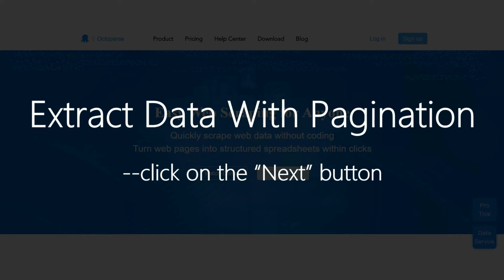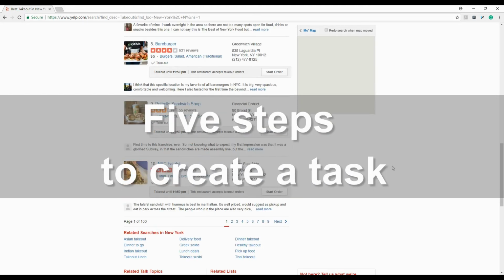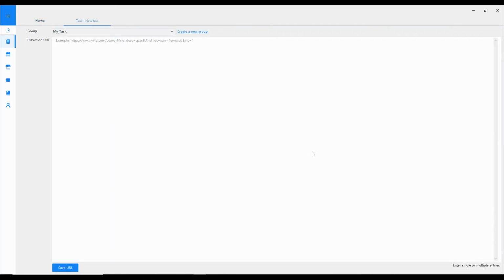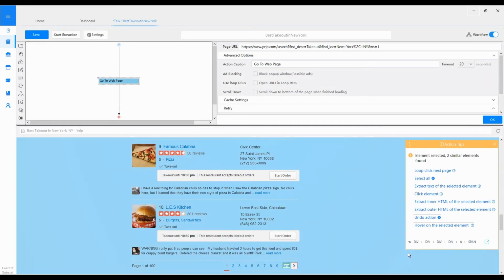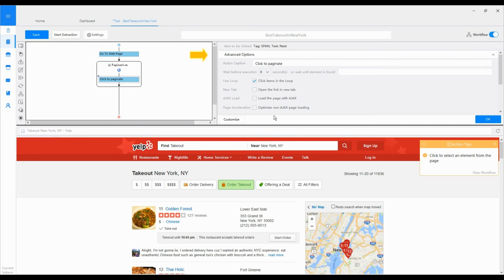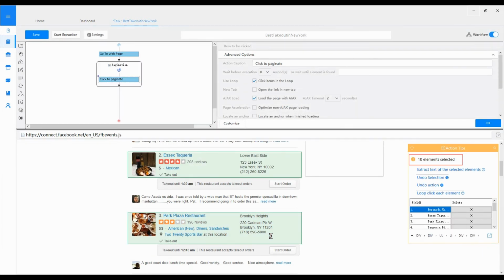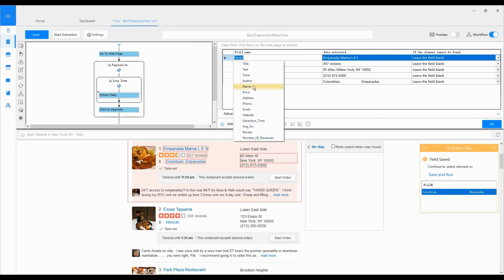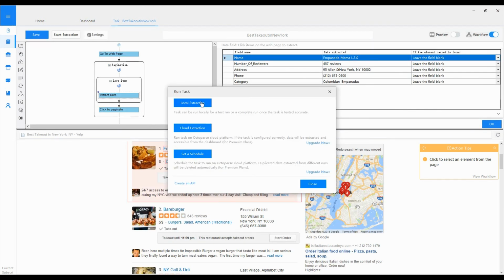How to Extract Data from Multiple Pages without Coding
✨What is a web crawler?
✨How does a web crawler work?
✨What are the differences between it and a web scraper?

For websites with multiple pages, we can create pagination by clicking on the "Next Page" button.

***FOLLOW TEAM ! ***